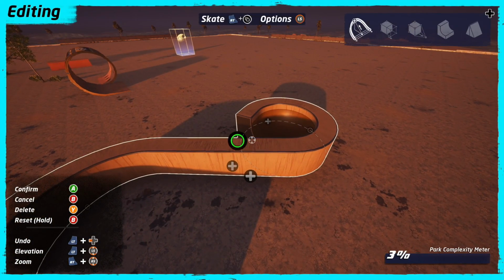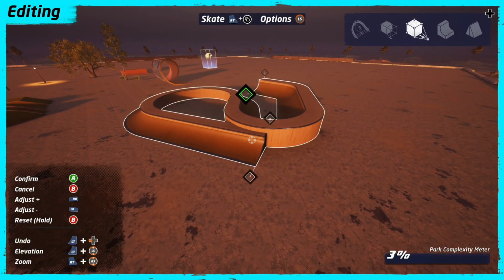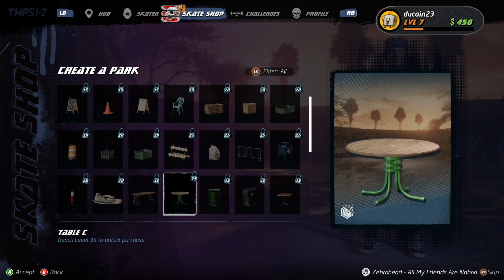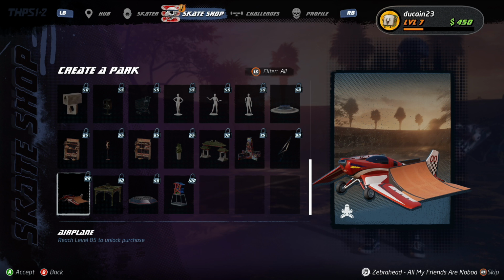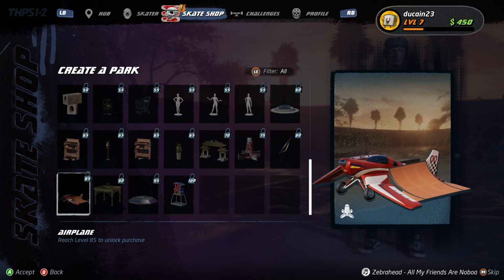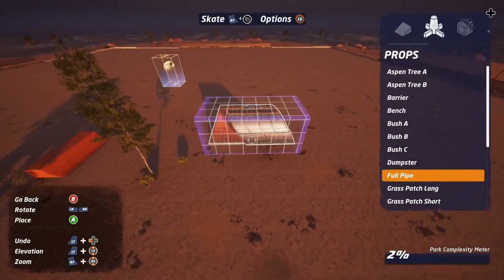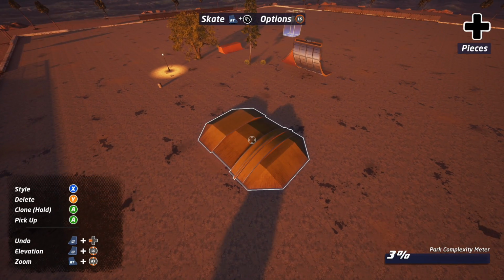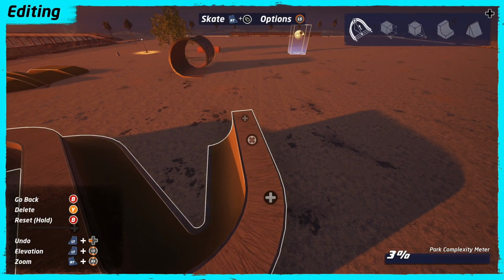Tony Hawk's Pro Skater 1+2 "Create A Park" Has One Major Issue!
I'm really loving the Tony Hawk's Pro Skater 1+2 Create A Park but it has one major issue that limits creativity.

Catch more Tony Hawk Pro Skater 1 and 2 streams over on Twitch!